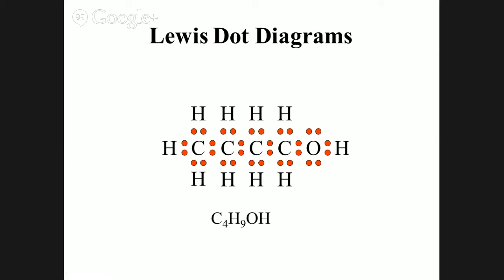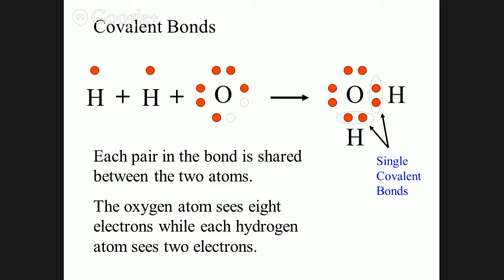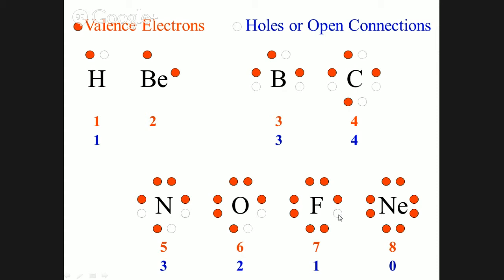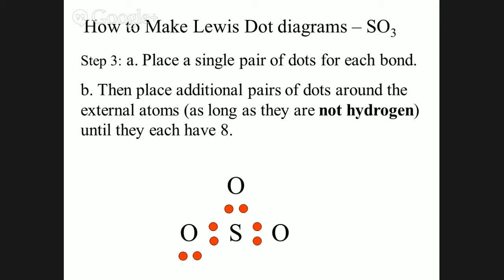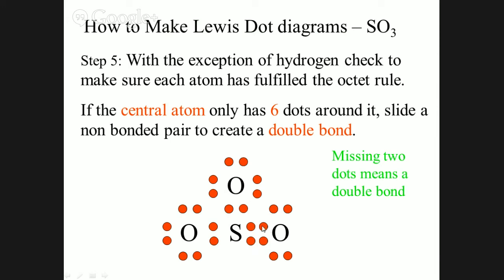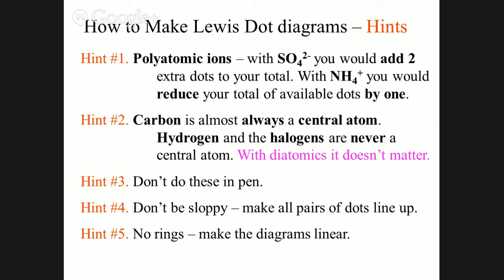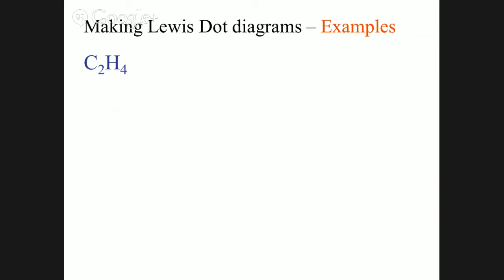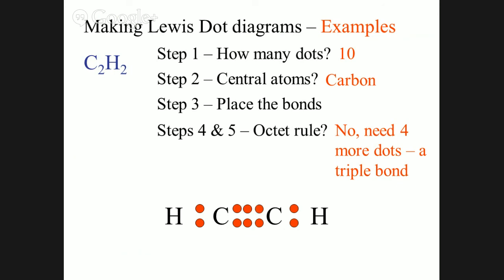Notes - Lewis Dot Diagrams - 102814 - sse